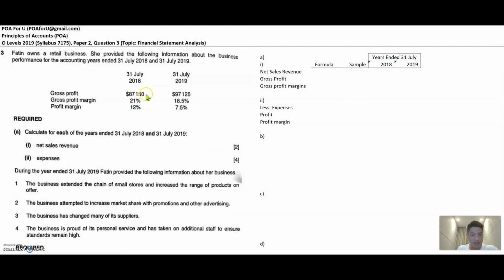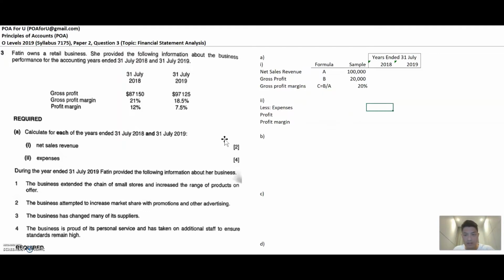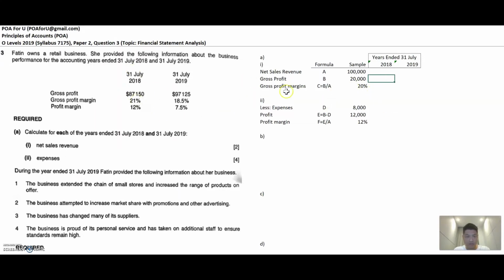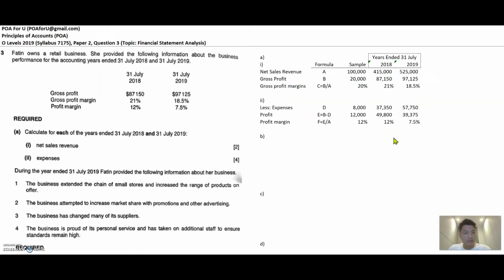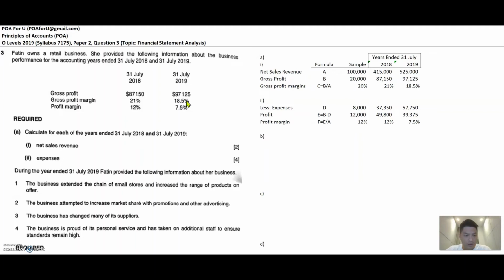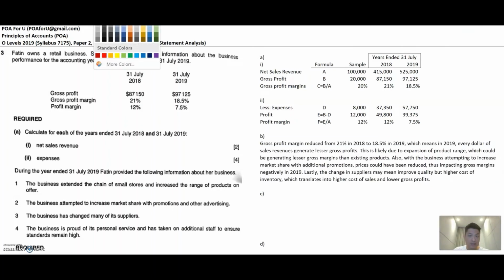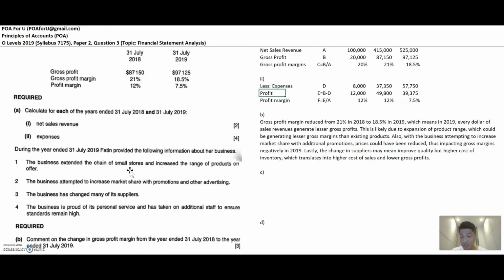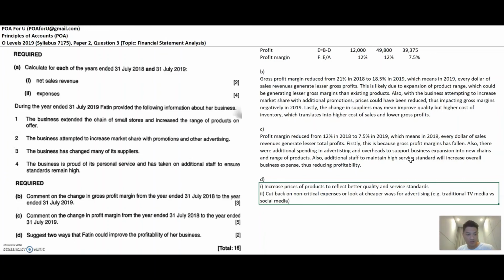O Levels 2019 P2 Q3 POA (Topic: Financial Statements Analysis) - Principles of Accounts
Working solution for Principles of Accounts O Levels 2019, paper 2, question 3 (Topic: Financial Statements Analysis)